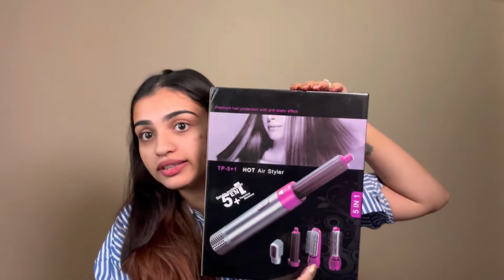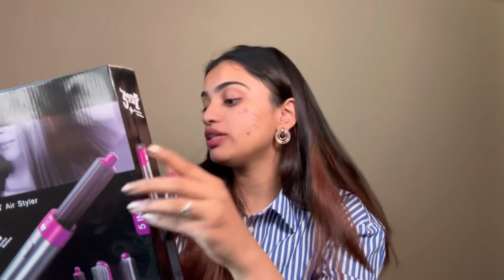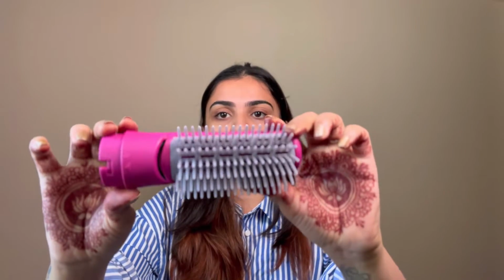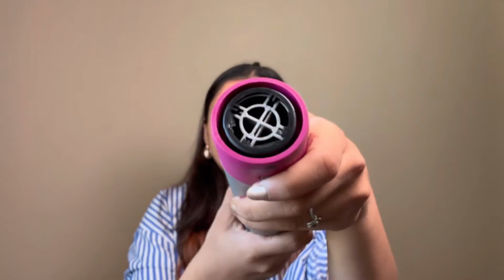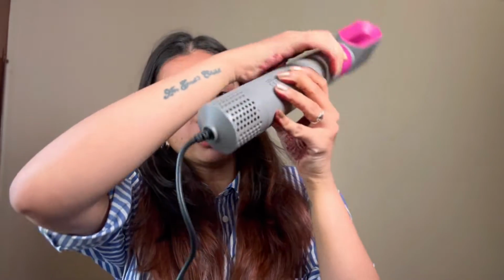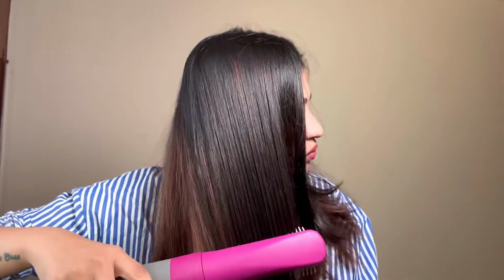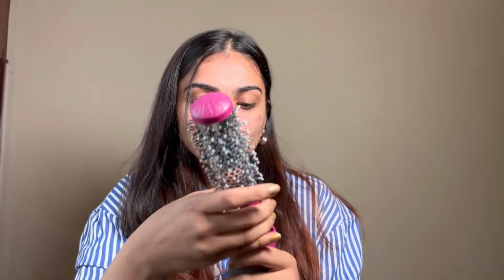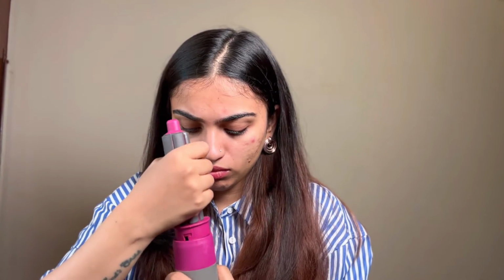I tried Dyson Airwrap Dupe for just Rs 1500 and it works better? | Please watch this before you buy!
Unboxing and Testing Dyson Airwrap Dupe!  Hot Airstyler 5 in 1 Review, Affordable Alternatives? 💸 Watch this before you buy! 💡 We explore the similarities, attachments, and performance of this budget-friendly alternative that claims to mimic Dyson's iconic Airwrap. Is it a dupe or a dud? Let's find out together!

hey gorgeous,
If u like the videos don't forget to like, subscribe, and share with all your friends and also hit the bell button to get notified each time i upload a new video.